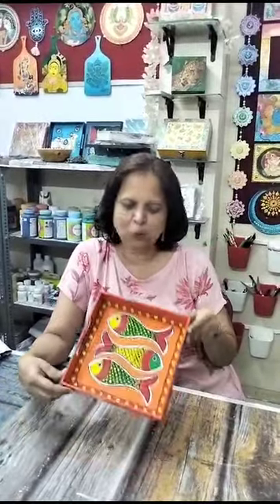Penkraft Madhubani Painting on Tray Workshop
Listen to what Sonali has to say about her experience for Penkraft MadhubaniPainting Workshop conducted by Penkraft Master Trainer Vishakha Kalangan .

Begin your new year with new skills with Penkraft ArtWorkshops and unleash your creativity!

Here are the details of upcoming PenkraftArtWorkshops. Please click on the link in front of the workshop name to register for that workshop

05 January, 2 PM To 5 PM- Lippan Art Wall Decor

06 & 07 January, 11 AM To 6 PM - Resin Art Ocean Pour

12 January, 2 PM To 5 PM - Cut-Nib Calligraphy (With Photo Frame)

13 January, 11 AM To 5 PM - Pen Mandala Wall Decor

14 January, 11 AM To 5 PM - Tanjore Painting (on Jharokha)

21 January, 11 AM To 5 PM - Kerala Mural Art - Ganpati

26 January, 2 PM To 5 PM - Coffee Painting (on Canvas)

27 January, 11 AM To 5 PM - Fabric Painting (On Dupatta)

28 January, 11 AM To 5 PM - Russian Sculpture Paste Art

25 Feburary, 11AM To 5PM - Gond Art Painting with Photo Frame

Fee (Including all materials):

₹ 2,999/- For Resin Art- Photo Frame.

₹ 1999/- For each Lippan Art Wall Decor, Cut-Nib Calligraphy(With Photo Frame), Tanjore Painting (On Jharokha), Fabric Painting (on Dupatta), Meenakari Art on Jewellery Box, Decoupage Art on Serving Tray, Mosaic Art (Utility Bowl).

₹ 1499/- For Each Glass Painting, Dot Mandala (on Coaster), Coffee Painting (on Canvas), Meenakari Art on Jewellery Box, Decoupage Art on Serving Tray, Mosaic Art (Utility Bowl).

Available in Online and Offline Mode. Material needed for the workshop is couriered to your address for the online mode.

Venue - Penkraft, 703, Durga Niwas, Tembhi Naka, Thane (w).